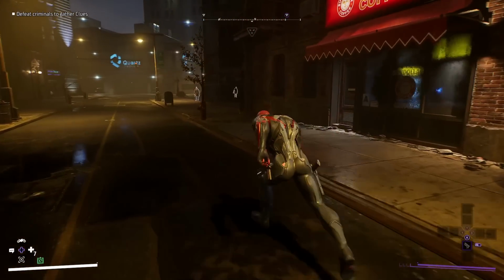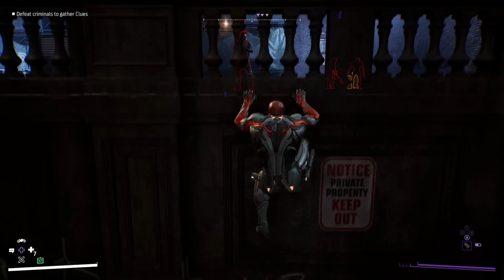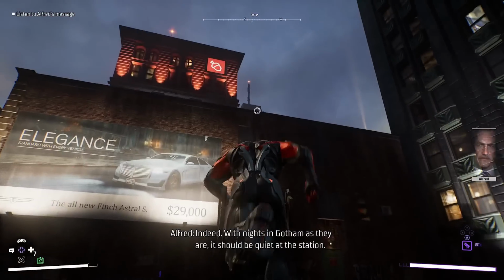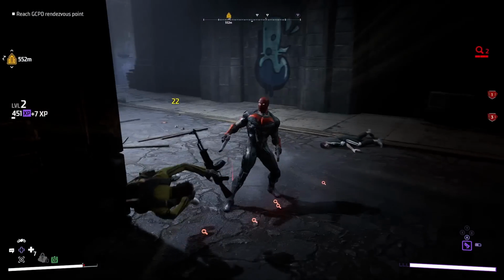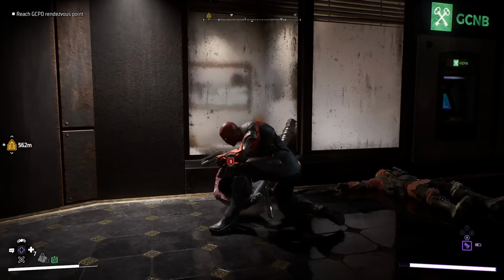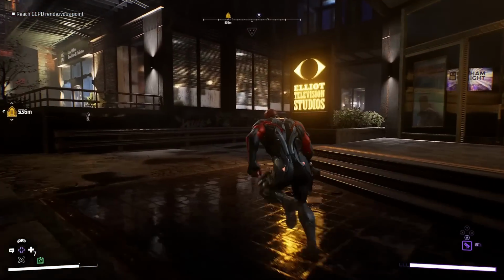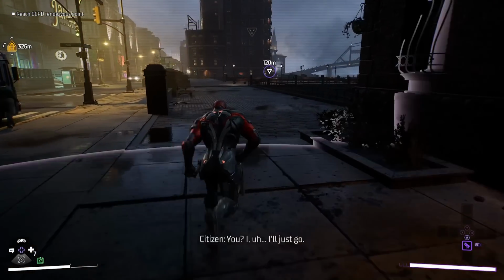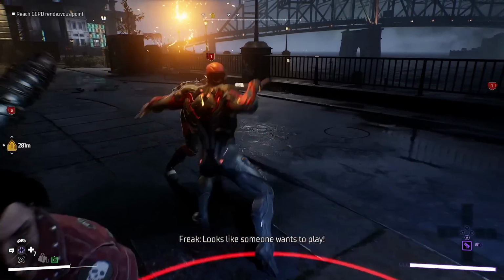DO NOT Buy Gotham Knights!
DO NOT Buy Gotham Knights! In this video we are taking a look at Gotham Knights gameplay and I will be explaining why I strongly believe you should not buy Gotham Knights. The gameplay from the very beginning gets boring and repetitive, the combat is awful and the game has a lot of problems like missions being locked by the level of your character meaning your progression could be blocked for a while due to not earning enough experience with your character but not only things like that, no matter which console you play on you are locked to 30fps, the only way to get 60fps is to buy the game on PC. Which game in 2022 other than Gotham Knights would do that? Even IGN gave this game a low rating, that's one of the worst companies to get a low rating with too because they usually score games 2 or 3 points over what they usually deserve. Let me know your thoughts about Gotham Knights console gameplay and if you think any of the low Gotham Knights review scores are wrong in the comments below :D